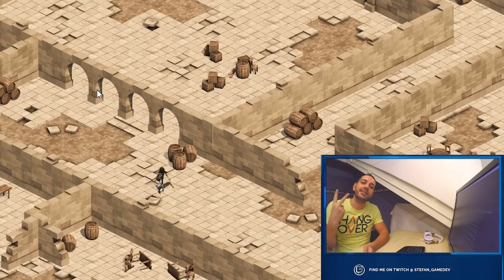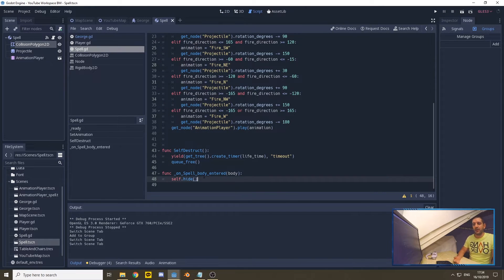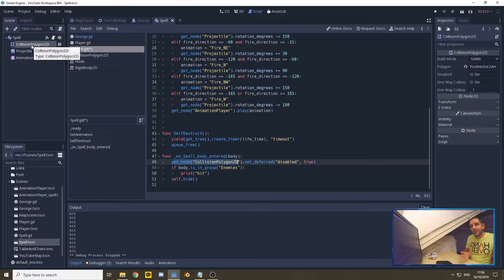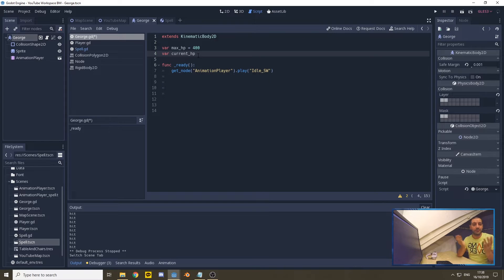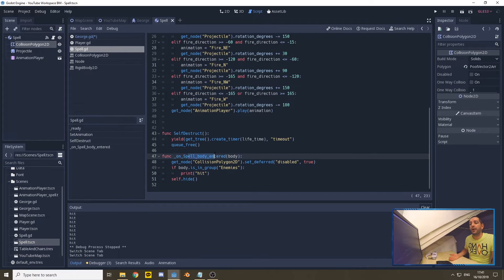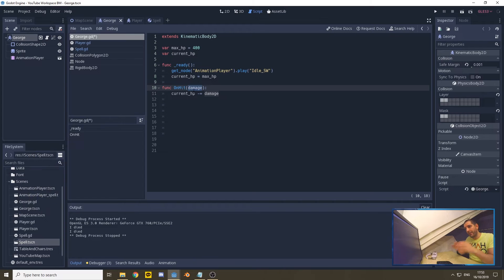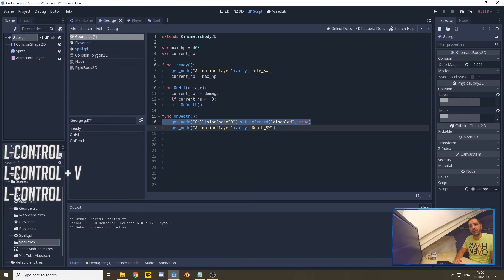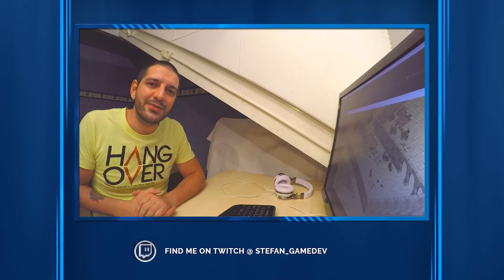Hit Detection and Damage Handling Godot 2d Tutorial | The Combat Series #2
In this Godot 2d tutorial, we have a closer look at hit detection and damage handling in Godot 3.1.

0:00 intro
0:53 Hit Detection
4:29 Set Hitpoints
5:55 Best Practises for Function Placement
6:56 Set Damage and Call Damage Function
8:31 Damage Calculation & Death Check
10:21 Stop Body From Interfering With Game World
11:38 Episode #3 Announcement

In the last episode, we coded our projectile to disappear when it hit something. In this Godot 2d tutorial, we make sure the hit detection can differentiate between hitting an obstacle (wall, barrels) or an enemy. We give the projectile damage and we give our faithful skeleton George some hitpoints and implement the damage handling. We define the OnHit and OnDeath functions and in the end, we kill George and remove his body from the physical game world. Reducing him to the pile of bones he started as.

1900 to 2200 (GMT+1/2 (winter/summertime), that's;
1200 to 1500 (PST), or
1500 to 1800 (EST).